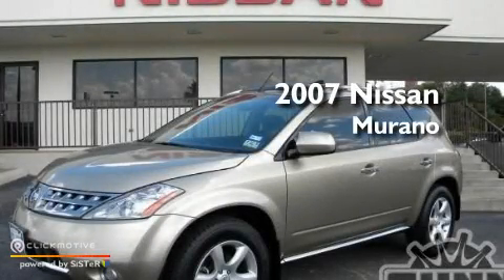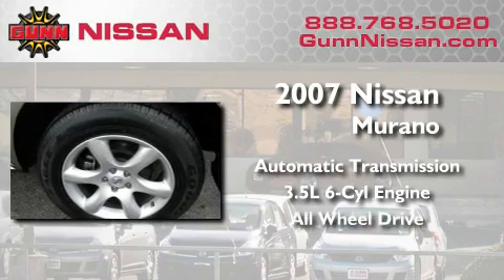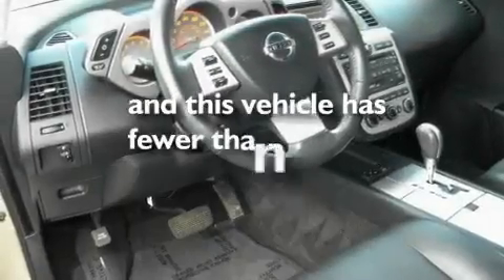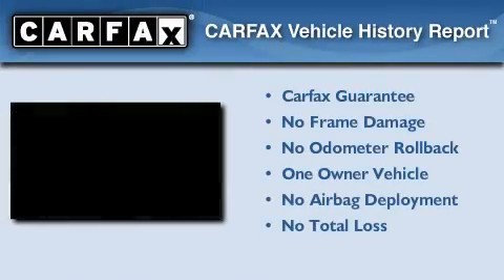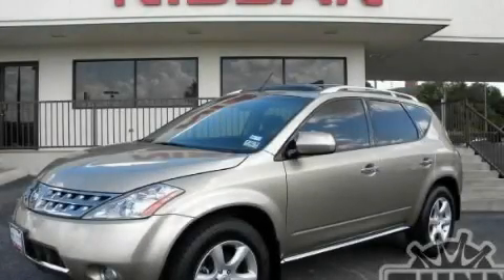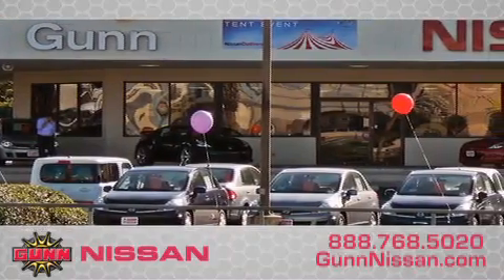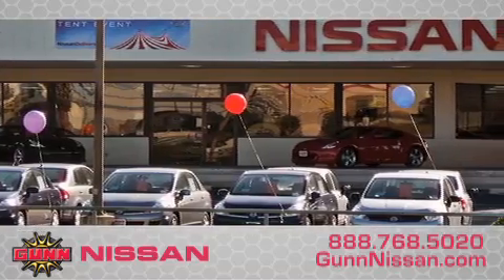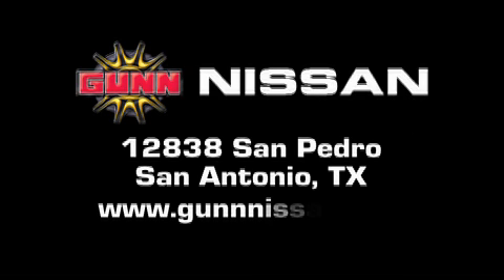2007 Nissan Murano Certified San Antonio TX 78216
Year: 2007
 Make: Nissan
 Model: Murano
 Engine: Gas V6 3.5L/214
 Trans.: Variable
 Exterior: TAN
 Miles: 33,755
 Interior: BLACK
 Stock: N01767A

 12838 San Pedro Ave.

 Used 2007 Nissan Murano San Antonio TX